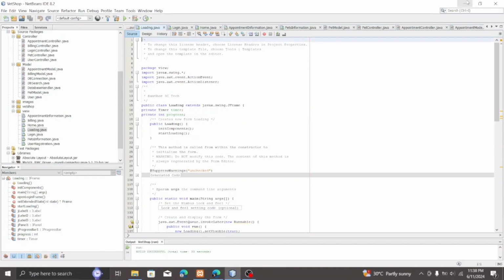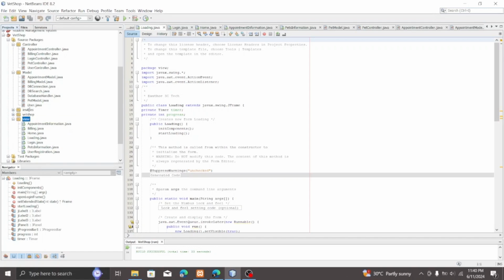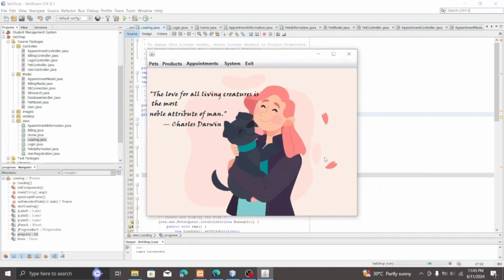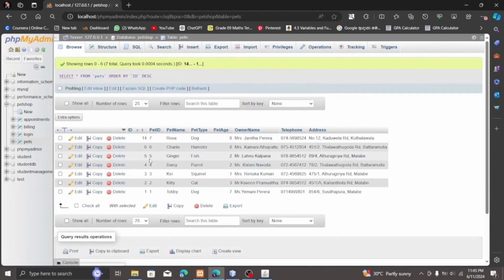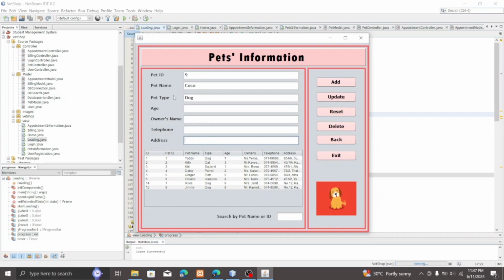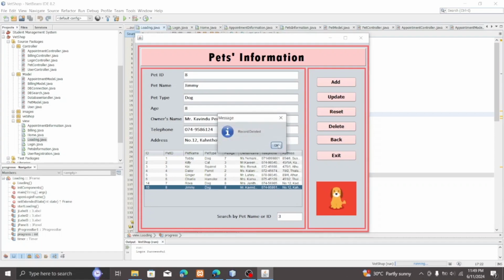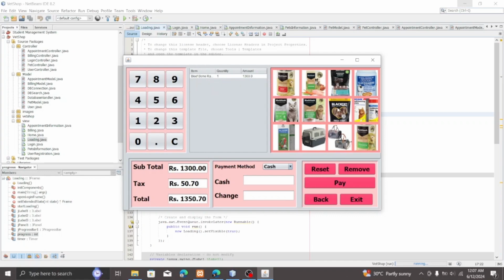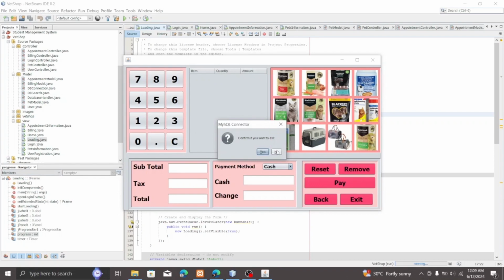Mini Project - Veterinary Shop System using Netbeans Part I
This project is about a System that is suitable for a Veterinary shop and I used Netbeans and MySQL to implement this project.
Name - Perera W.A.P.Y
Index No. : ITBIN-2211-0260